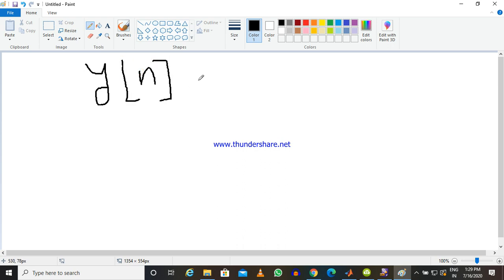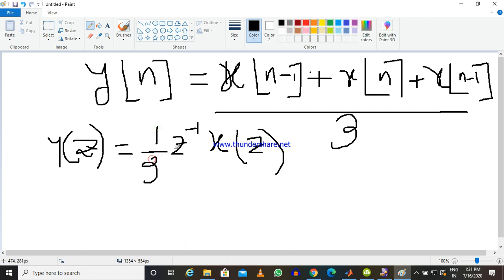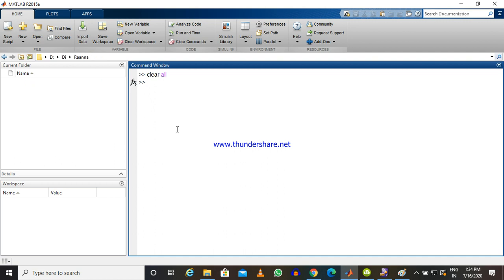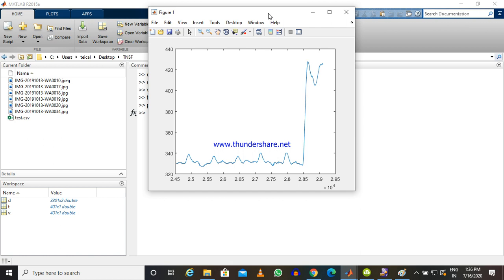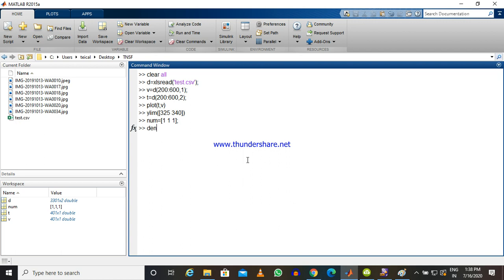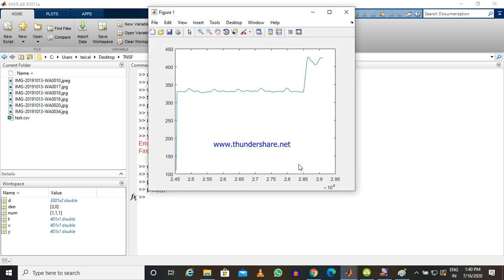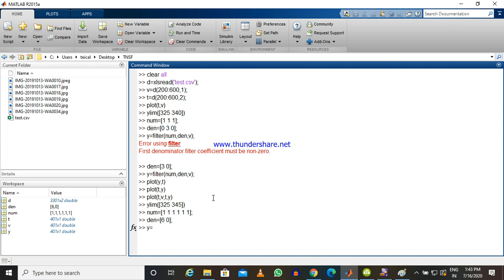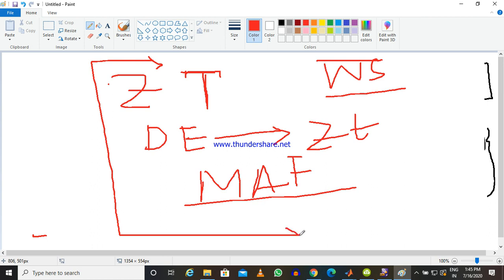PPG Signal Post Processing in MATLAB :: Moving Average Filter